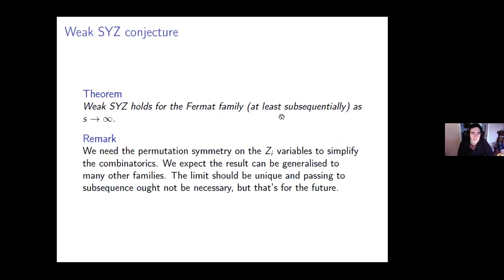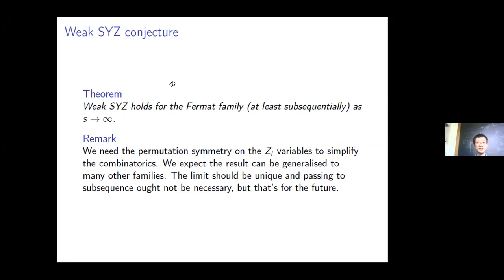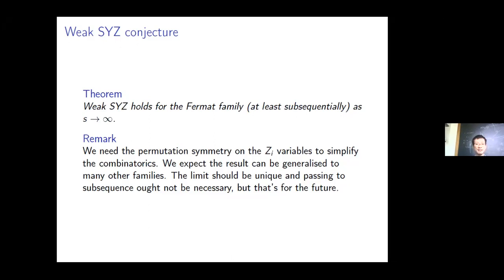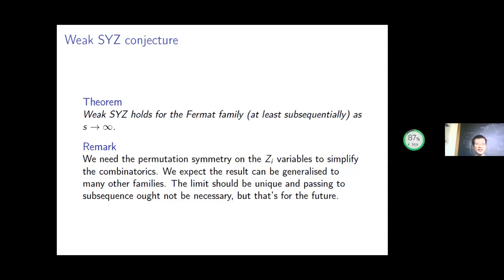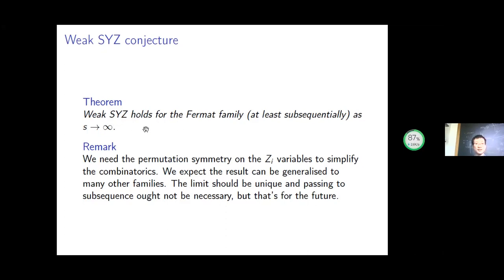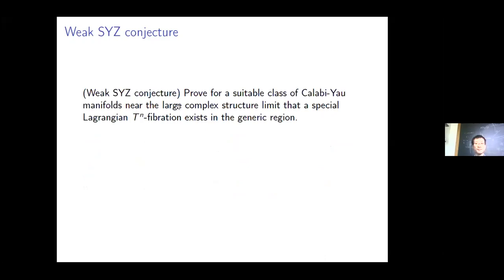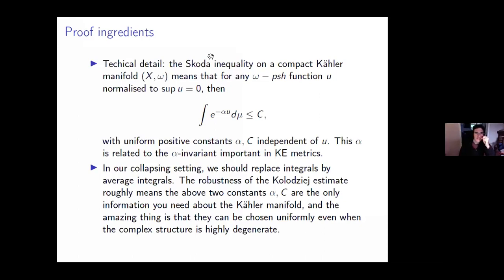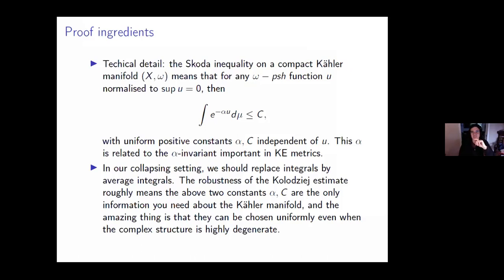Yang Li : Metric SYZ conjecture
I will discuss my recent work on the metric aspect of the Strominger-Yau-Zaslow conjecture, focusing mostly on the Fermat family of hypersurfaces. The conjecture asks for the existence of special Lagrangian torus fibrations for Calabi-Yau manifolds near the large complex structure limit, at least in the generic region of the manifold. The key is to prove a metric asymptote in the limit, and time permitting I will try to mention some ingredients.